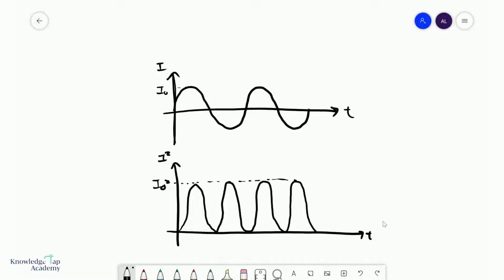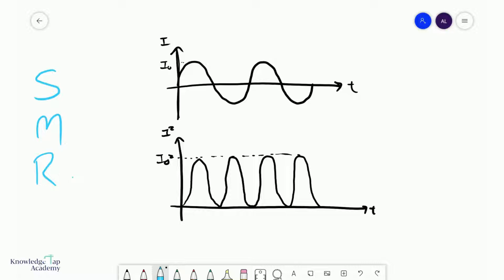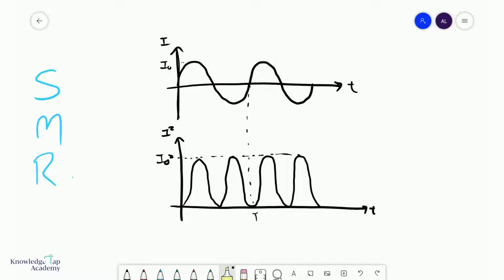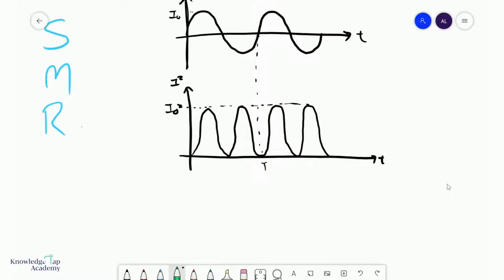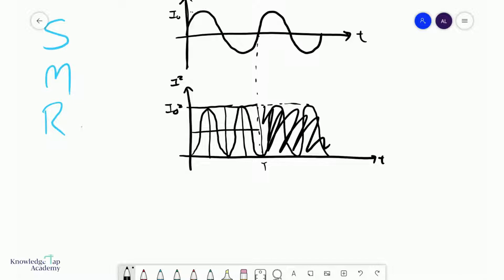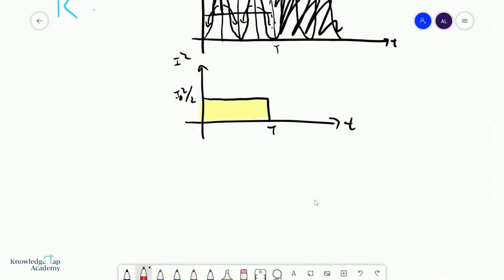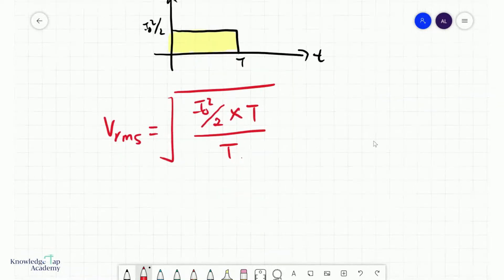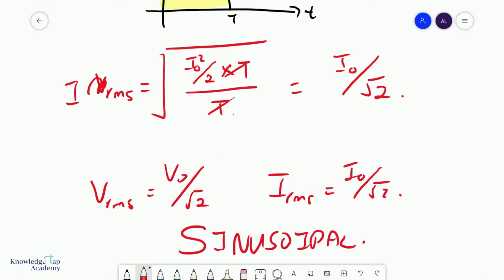GCE A Level Physics | Root Mean Square RMS Values for Sinusoidal Sources (Alternating Currents)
For the GCE A Levels, we have to be able derive and apply the root-mean-square values of sinusoidal sources. This video will run through this derivation and prove the quick formula for the rms values of sinusoidal sources.